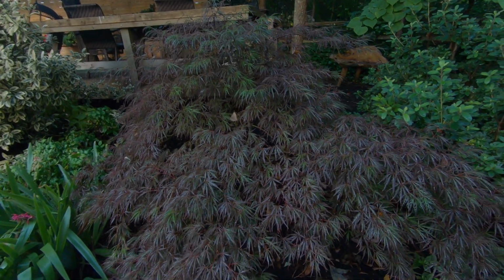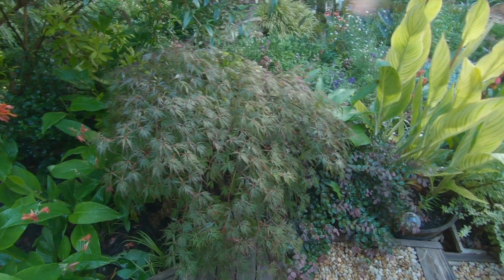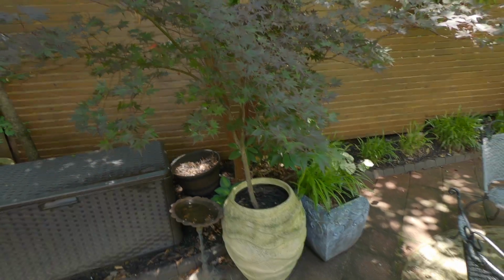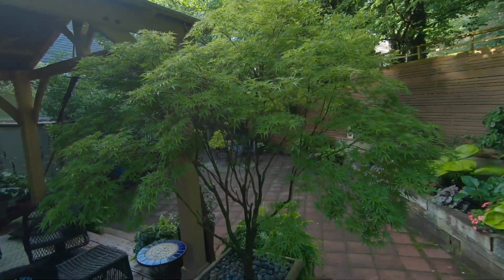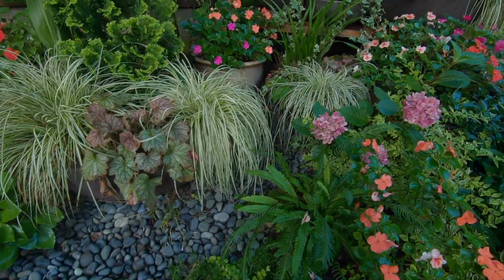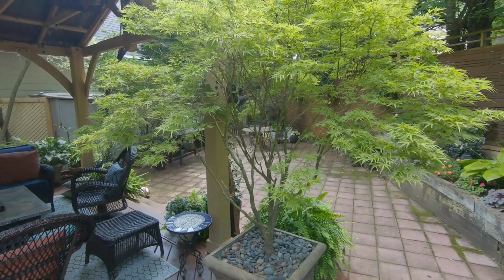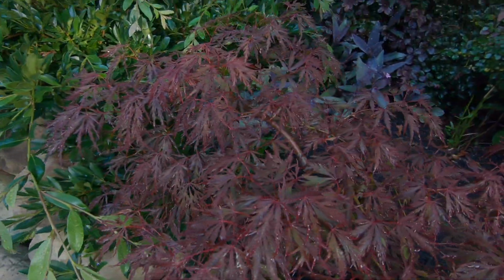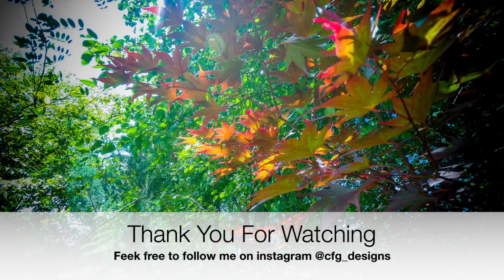Growing and using: Japanese Maples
In this video I will tell you how to grow and use Japanese maples in your landscaping and gardening projects.

Also sorry, I know this is the same music from the coffee video I did not have enough time to write a new track whoops.

Please note that all music, video, and narration was produced by CFG Designs for the purpose of this video.